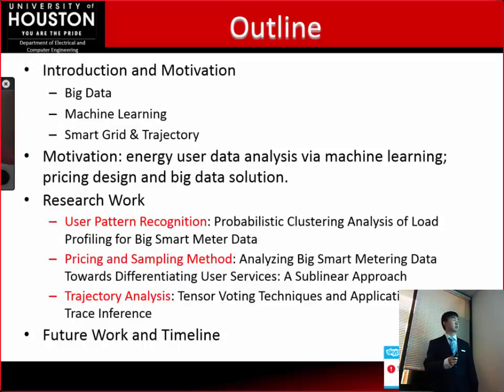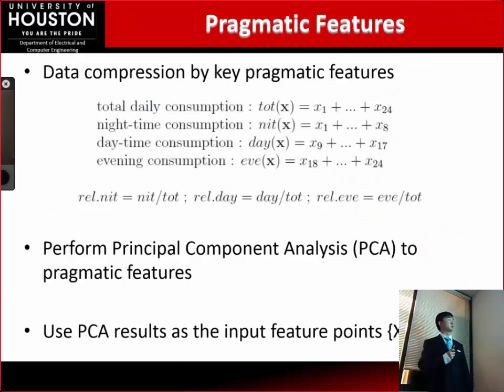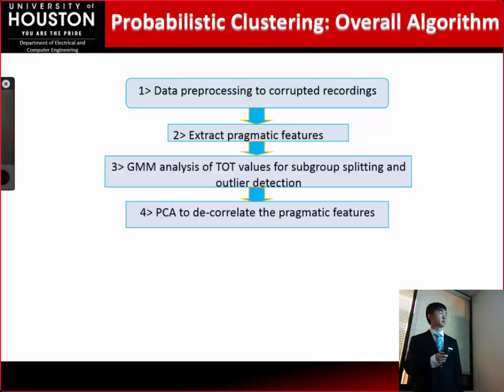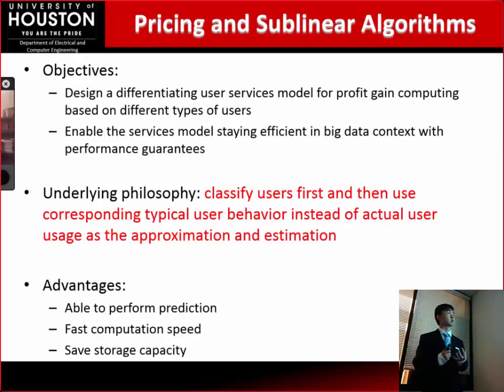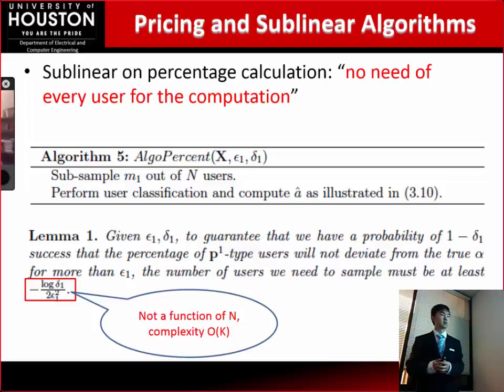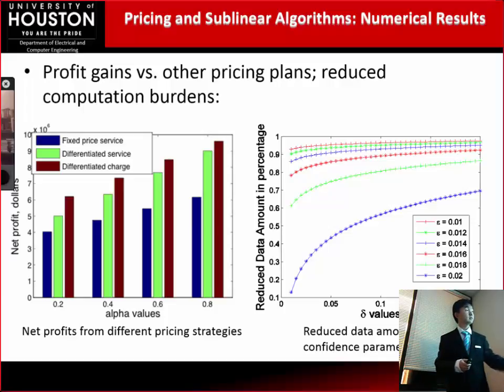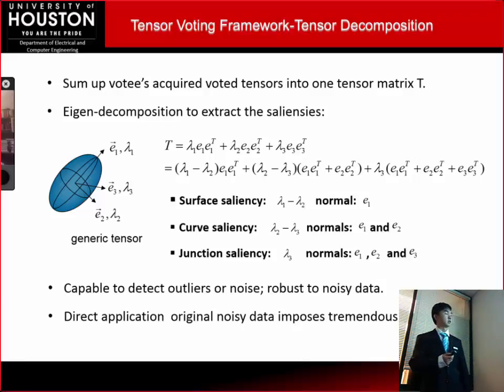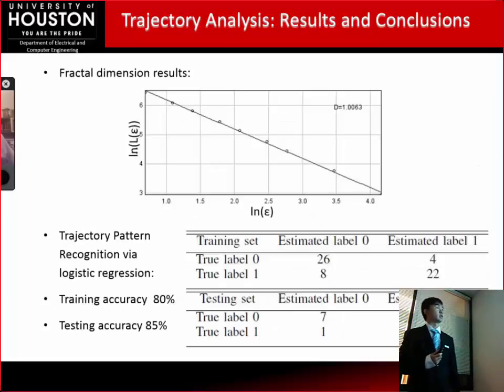Big Data Analysis of Complex Networks Using Machine Learning Methods by Erte Pan